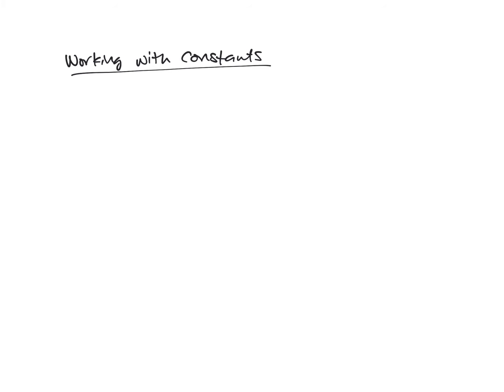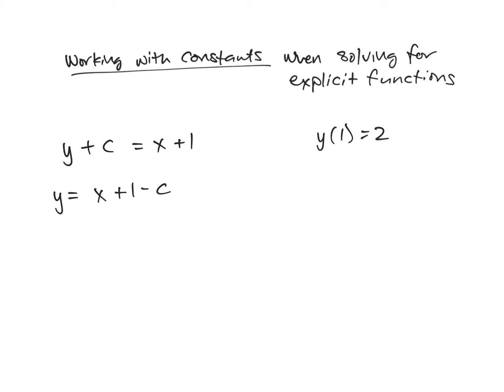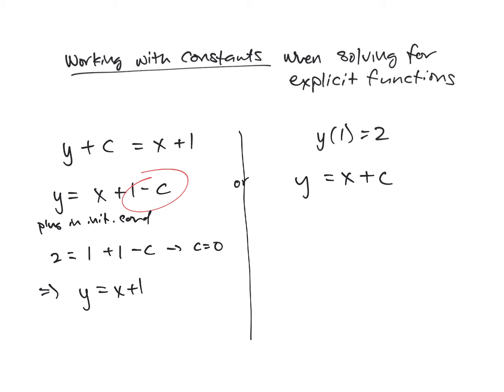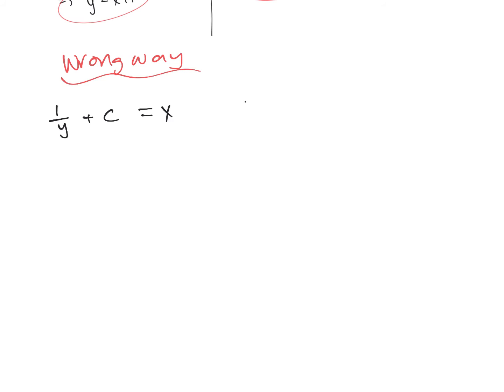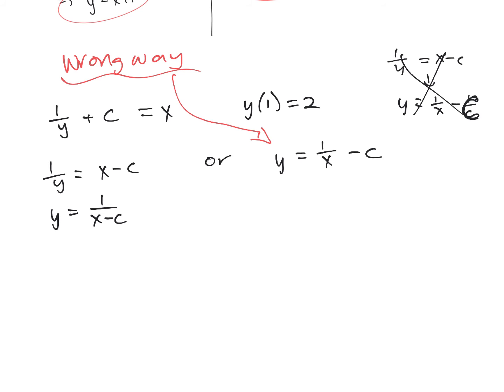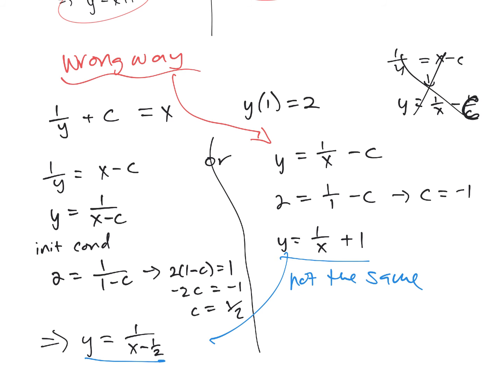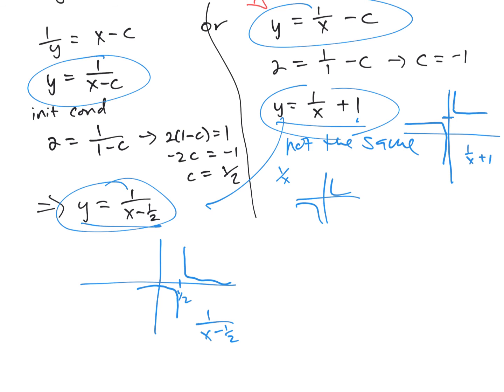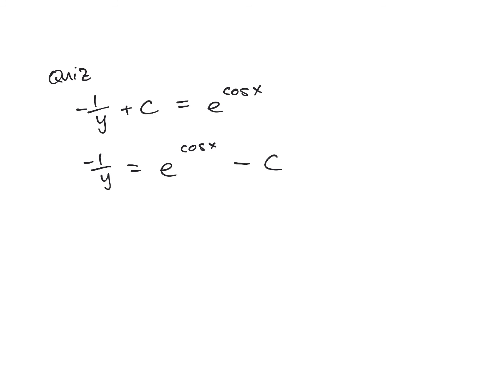Working with constants when solving for explicit functions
Follow up to week 2 quiz on separable equations.